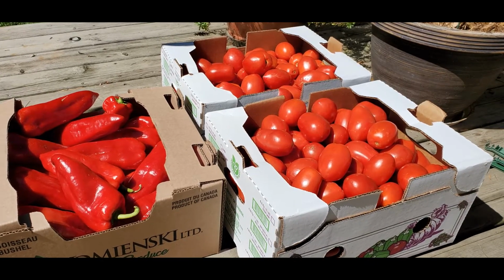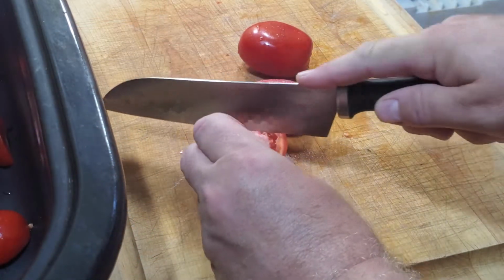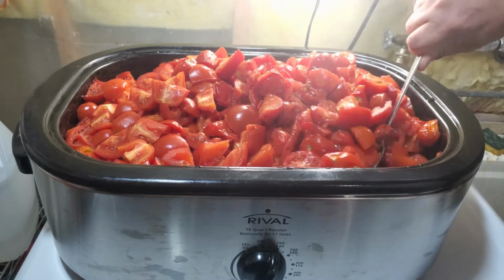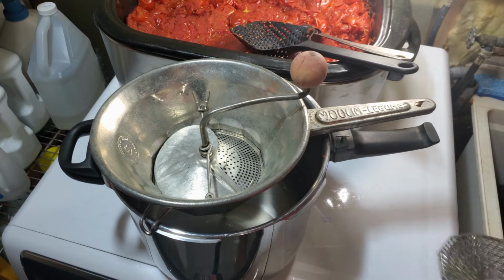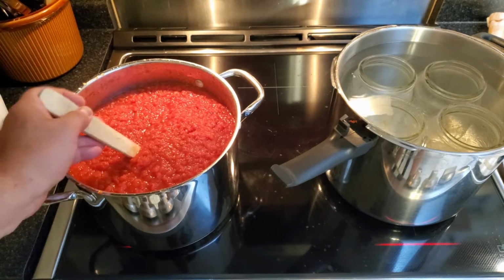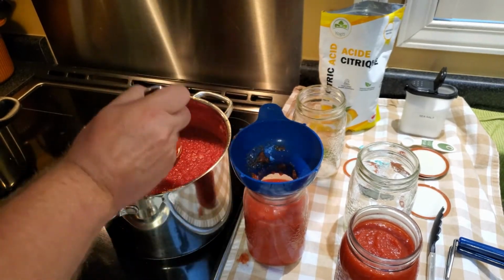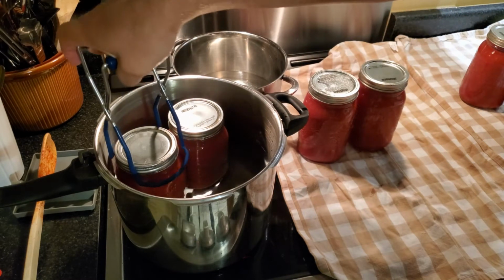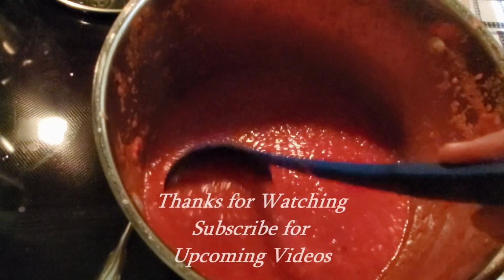Easy-To-Make Homemade Tomato Sauce🍅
Follow along with my easy-to-make homemade tomato sauce method using Roma tomatoes.  I show how to control how thick you want the end result to be.   Thanks!